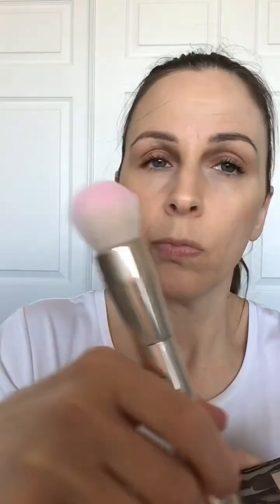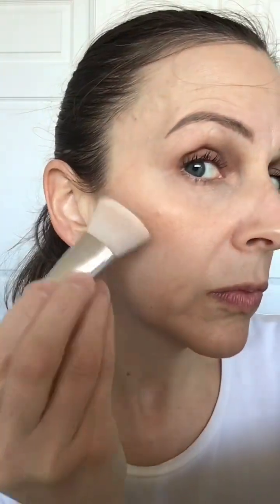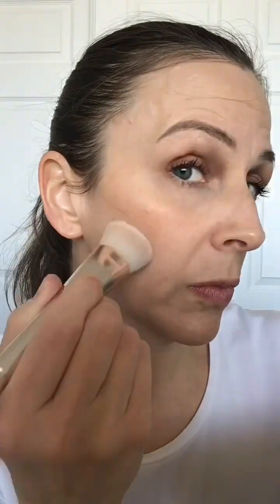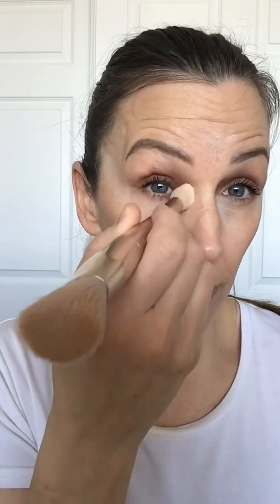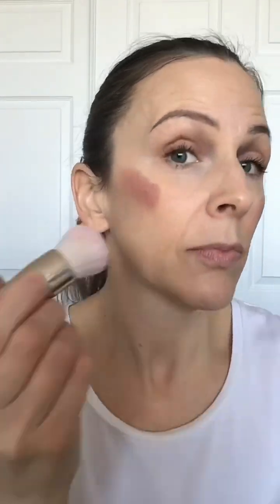Fast and Easy Makeup Tutorial for a Natural look and Glow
My girlfriend told me that she just didn’t have time to put on her makeup so I created this video for her and all my ladies out there who are just so busy! When it comes to doing your makeup you don’t always have to do all of the things and this is one of my get ready fast but still look glowing and fresh routines!
Comment Match if you’d like to get started on a custom palette or fill out my Colour Match form. ⬇️⬇️⬇️